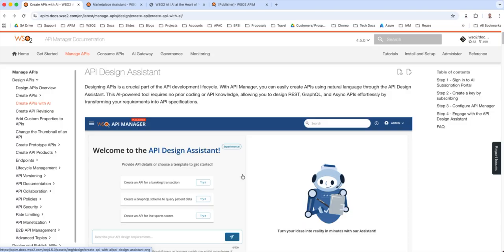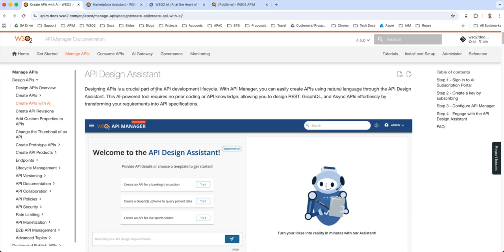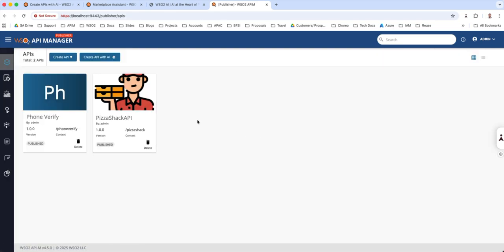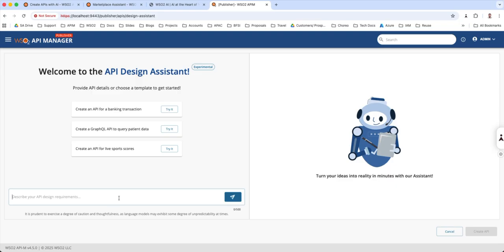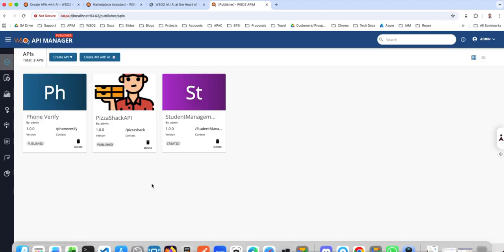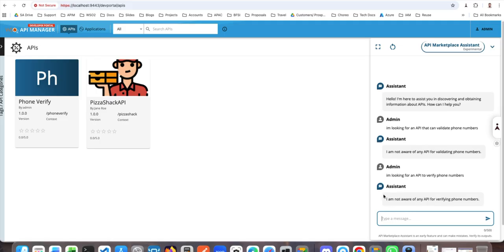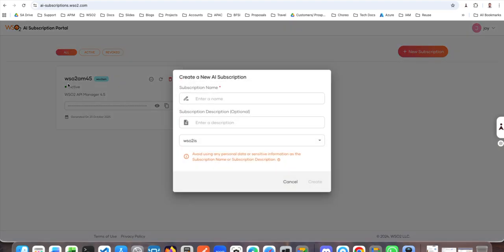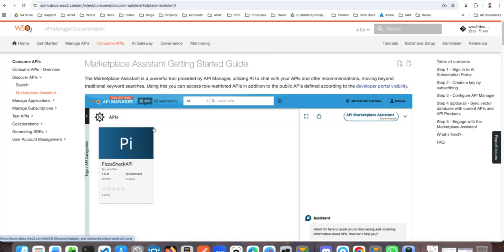Create APIs Faster with WSO2 API Manager AI Assistant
Designing APIs is a crucial part of the API development lifecycle. With API Manager, you can easily create APIs using natural language through the API Design Assistant. This AI-powered tool requires no prior coding or API knowledge, allowing you to design REST, GraphQL, and Async APIs effortlessly by transforming your requirements into API specifications.